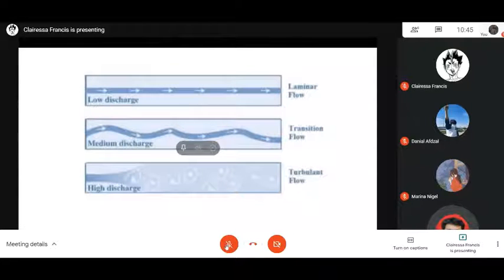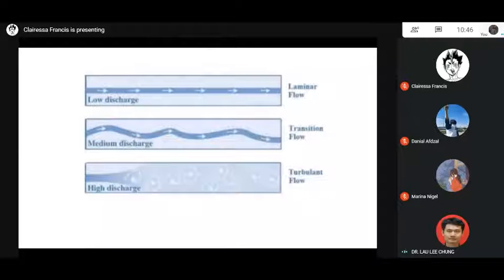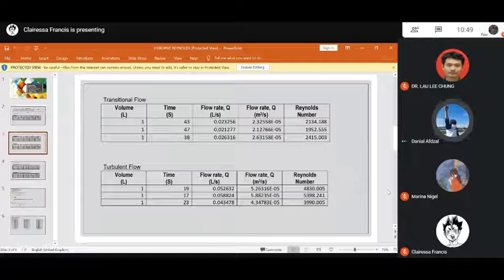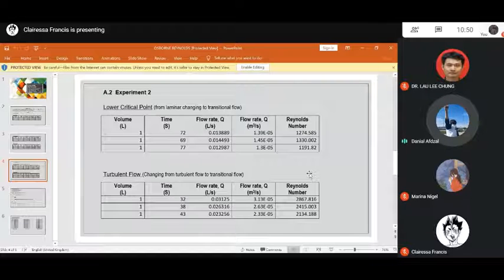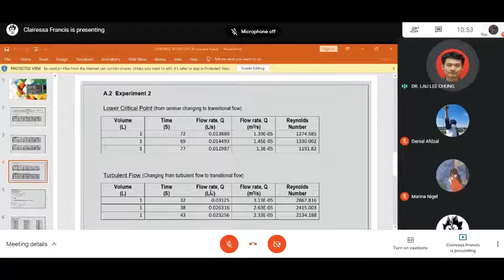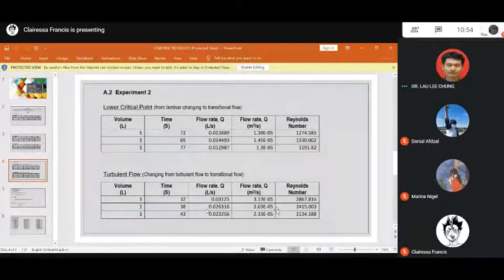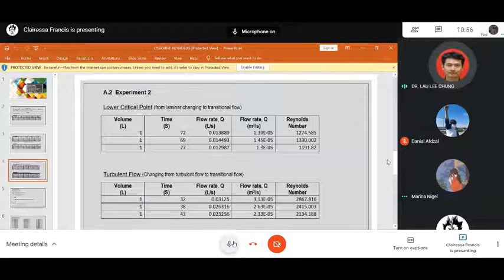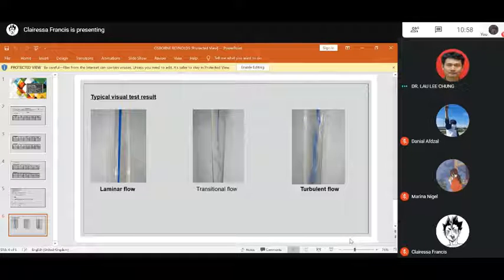Osborne Reynolds (Lab Presentation)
Lab 4 Fluid Mechanic
Title: Osborne Reynolds
GROUP EH1103A - A4